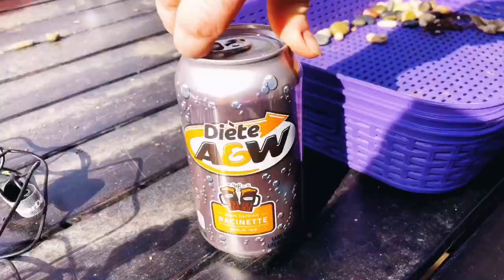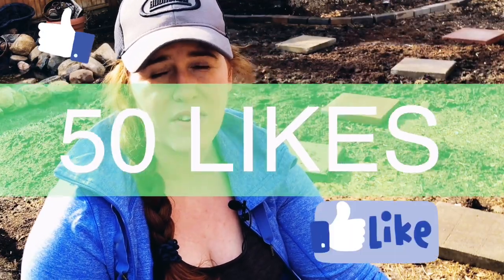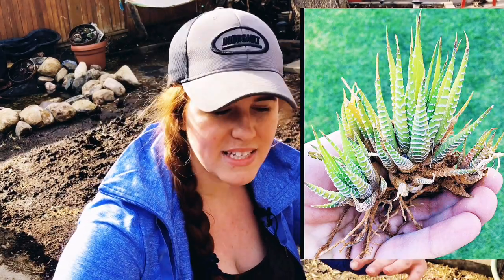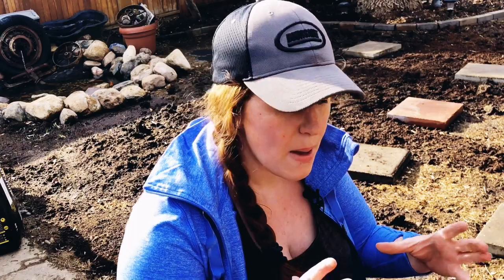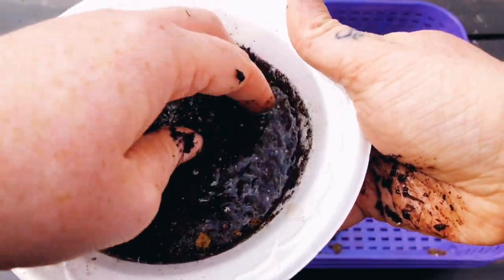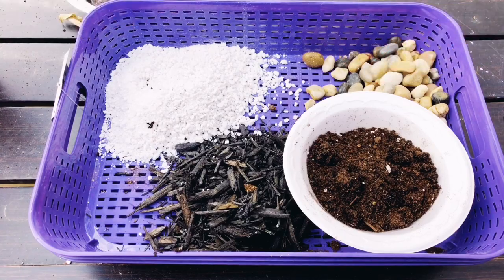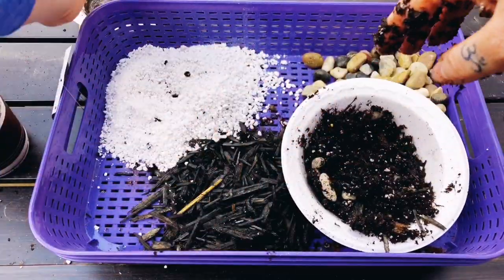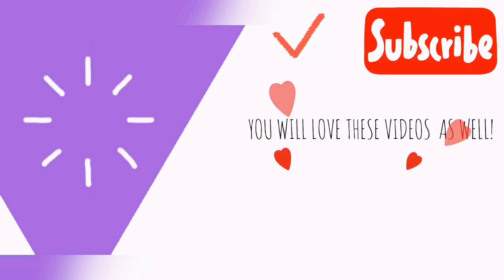A SOIL SCIENTIST REVIEW ON MIRACLE GRO SUCCULENT MIX. DIY SUCCULENT SOIL| Gardening in Canada 🌵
In this gardening in Canada video we take an in-depth look at the Miracle Gro (miracle-gro) succulent and cacti mix for potting plants in cold climates and Canada! We talk about the soil porosity of the the miracle grow succulent / cacti mix and how that effect the plants growth. Then we discover the the root systems we see on succulent plants and how that effects the soil type we want to make for out succulents. And lastly we build our own succulent mix using potting soil and house hold stuff. Aka soil amendments.